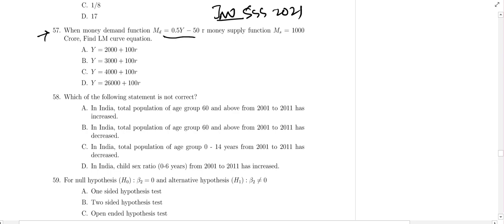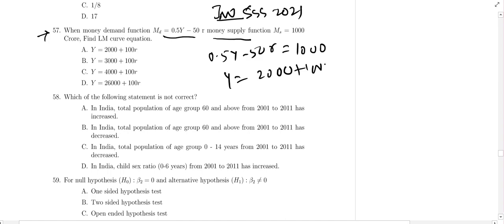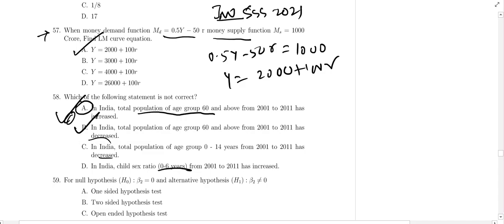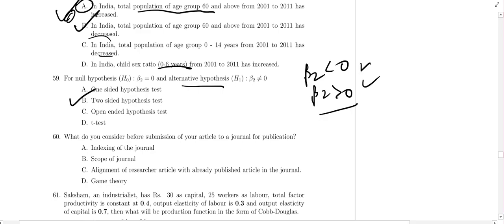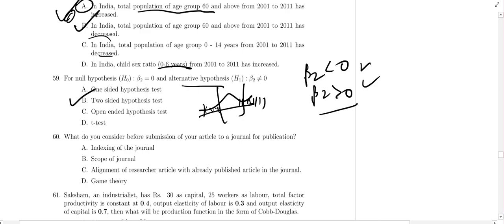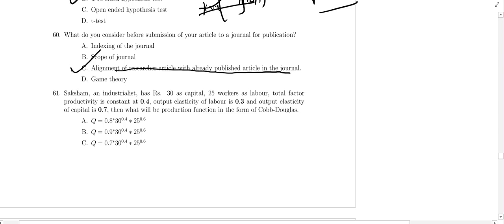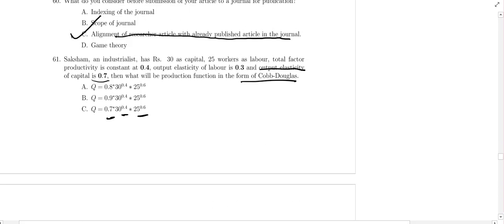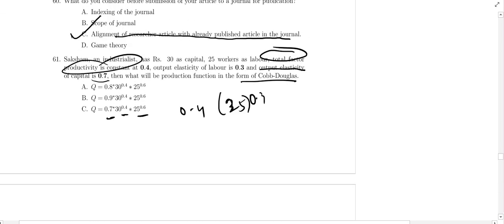JNU 2021 SSS MA Economics | JNU SSS 2021 Solution | Q57 to 61 Solved | ISI MSQE,DSE,JNU,IGI DR,MSE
As mention in the JNU prospectus

Applicants will be tested for their analytical abilities and awareness of national and

international economic issues of importance at present and in the recent past.

Candidates are expected to be familiar with the content of a standard Economics

course taught at the B.A. level. Especially for the benefit of applicants without an

undergraduate degree in Economics, an enumeration of the areas to be covered is

given below:

(a) (i) Micro-economics (Demand Curves, Price and Income Elasticity of Demand,

Cost Curves, Equilibrium of Firm under Perfect Competition and Monopoly) (ii)

Macro-economics (National Income, Theories of Income Determination, Monetary

Policy, Trade and Balance of Payments)

(b) Descriptive Statistics (Mean, Median and Mode, Standard Deviation, Correlation

Coefficient), Elementary Probability Theory, Mathematics for Economists

(Elementary Algebra, Coordinate Geometry and Elementary Calculus)

Economic Development prior to Independence: India's Planning and Development

experience since Independence; Basic indicators of Development. (ii) International

Economics Issues of Contemporary Relevance.

Jawaharlal Nehru University (JNU) is a public central major research university located in New Delhi, India. It was established in 1969 and named after Jawaharlal Nehru, India's first Prime Minister. The university is known for leading faculties and research emphasis on liberal arts and applied sciences.
Jawaharlal Nehru University was established in 1969 by an act of parliament. It was named after Jawaharlal Nehru, India's first Prime Minister. G. Parthasarathy was the first vice-chancellor.Prof. Moonis Raza was the Founder Chairman and Rector.The bill for the establishment of Jawaharlal Nehru University was placed in the Rajya Sabha on 1 September 1965 by the then-Minister of Education, M. C. Chagla. During the discussion that followed, Bhushan Gupta, member of parliament, voiced the opinion that this should not be yet another university. New faculties should be created, including scientific socialism, and one thing that this university should ensure was to keep noble ideas in mind and provide accessibility to students from weaker sections of society. The JNU Bill was passed in Lok Sabha on 16 November 1966 and the JNU Act came into force on 22 April 1969.

The Indian School of International Studies was merged with the Jawaharlal Nehru University in June 1970. Following the merger, the prefix "Indian" was dropped from the name of the School and it became the School of International Studies of the Jawaharlal Nehru University.

📌WHATSAPP AT

FOR

 📚   STUDY MATERIALS